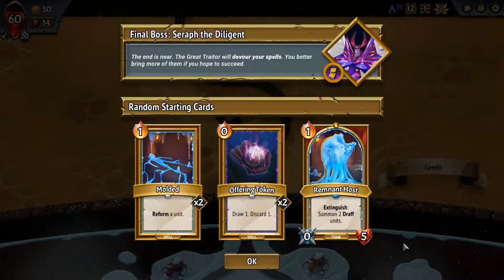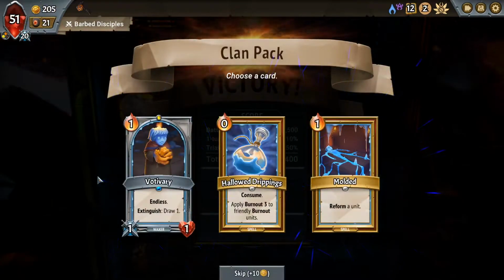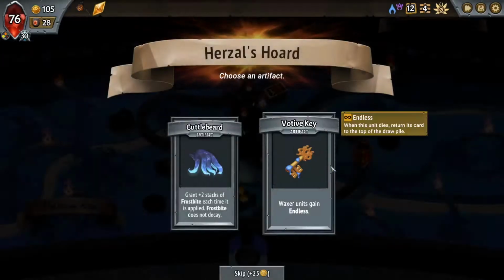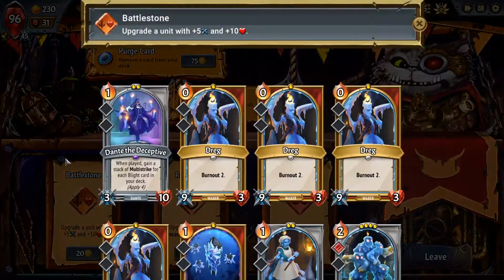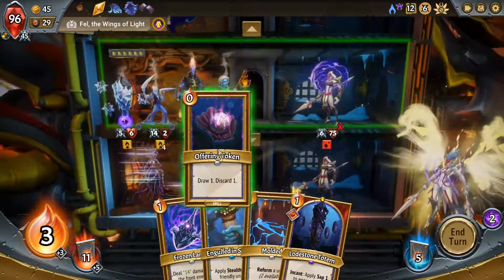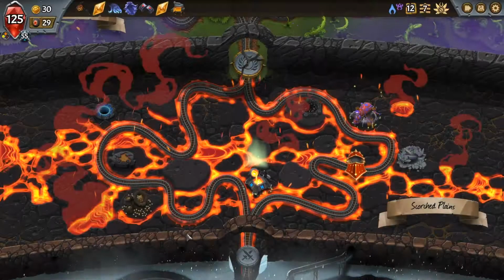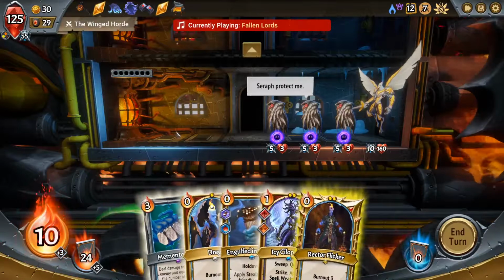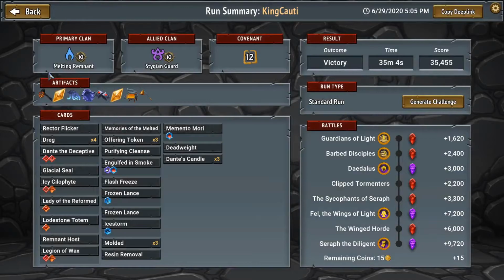My Weird Candle Nightmare | MONSTER TRAIN #22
I don't know why, but this one really weirded me out.